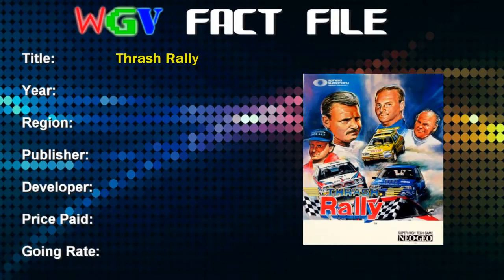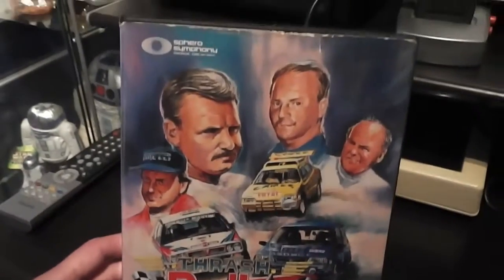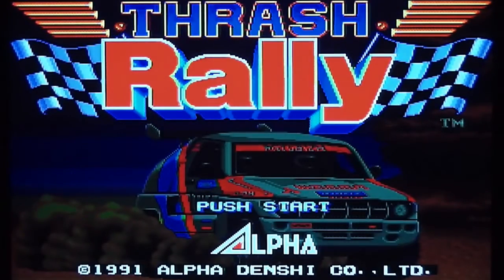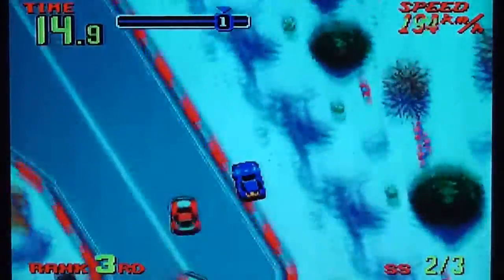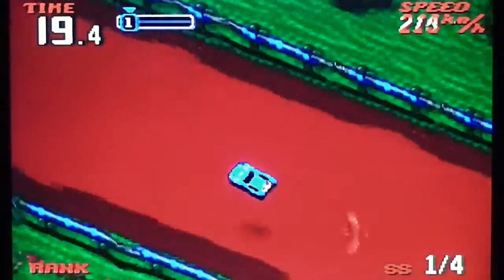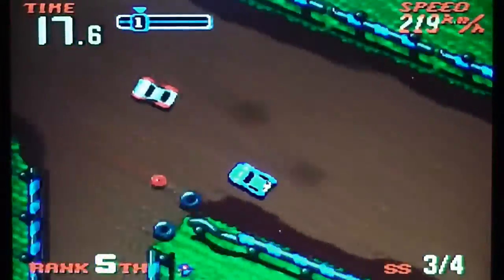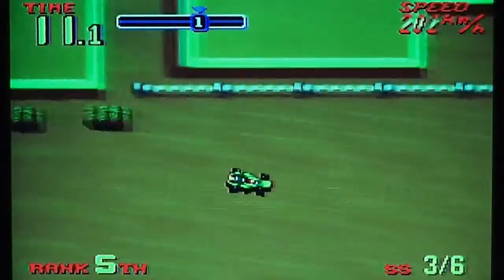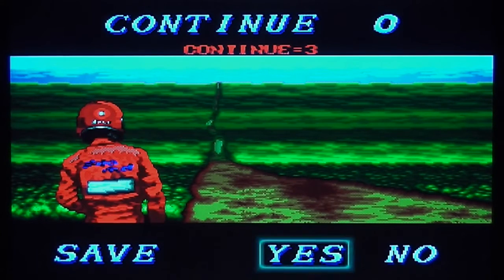Witchfinder's Gaming Vault: Thrash Rally (Neo Geo AES)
WGV is my series that focuses on unusual titles from my retro gaming collection. Here's a review of Thrash Rally, a top-down racing game for the Neo Geo AES.